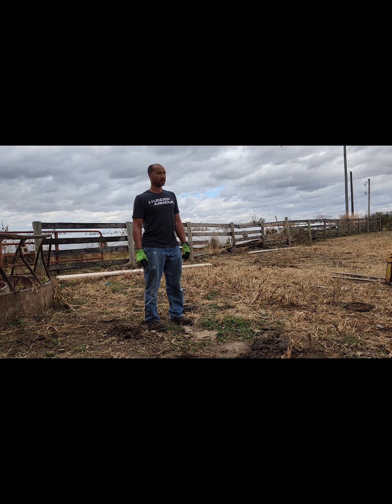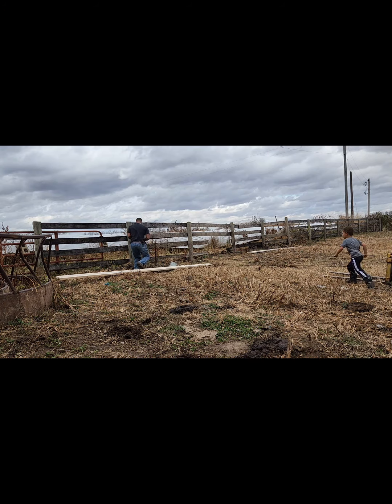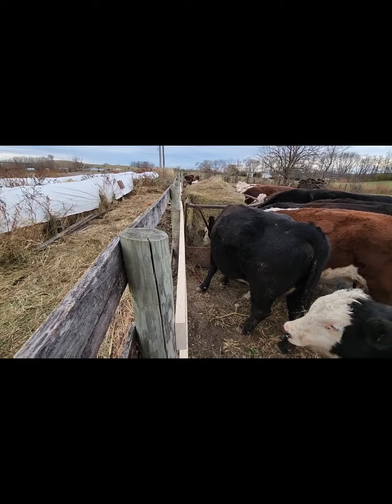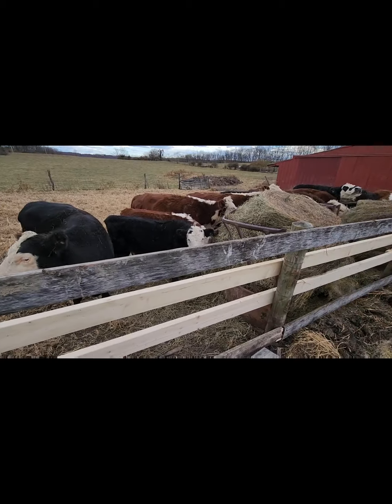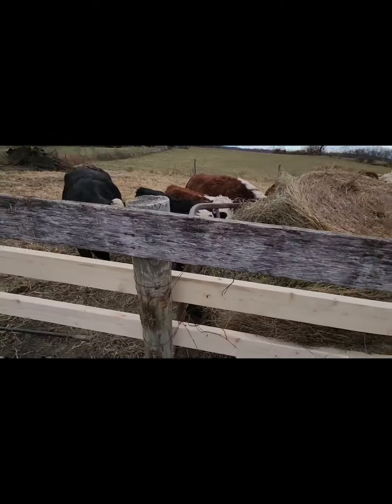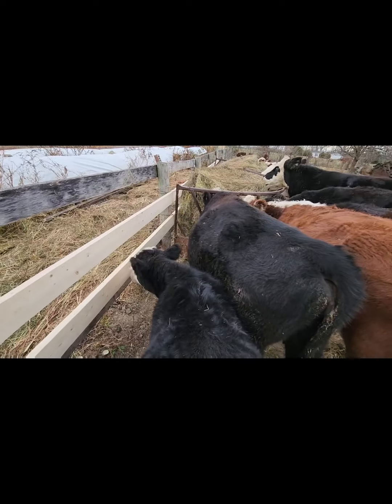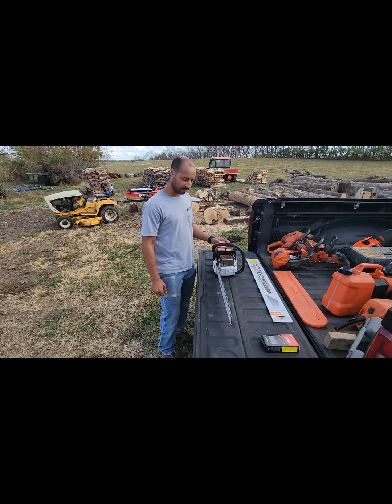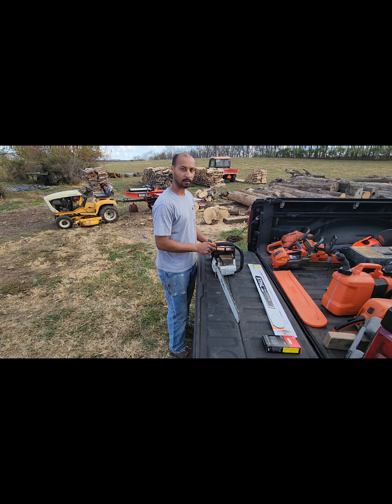Stihl MS500i upgrade | Feed lot prep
Hello, Welcome back to The Logan's Homestead. Today we are getting the feed lot ready to feed the cows rounds bales for the winter. I had my little helper out today with me. I also upgraded the ms500i with a 28" light bar which is quite a bit lighter than the 25" standard bar that came with the saw. It is better ballanced now. Topped it off with a Oregon EXL Chain.

Oregon 72EXL091G Power Cut 3/8" Saw Chain.050 Gauge, 91 Drive Links, Gray